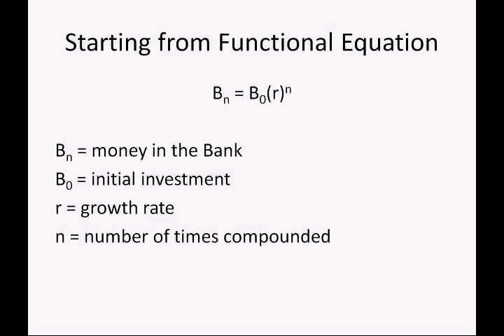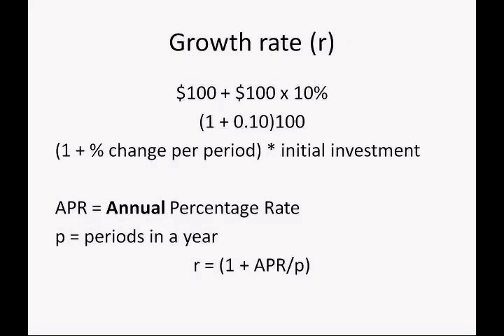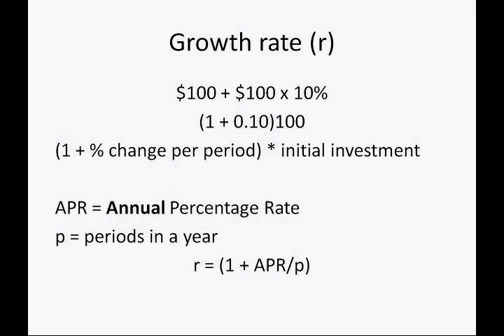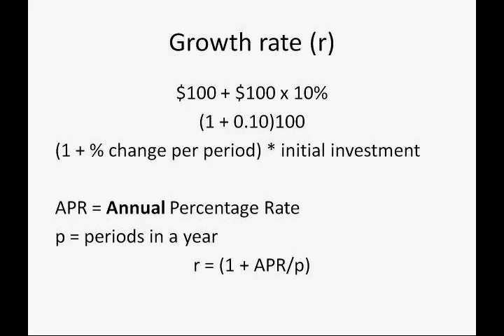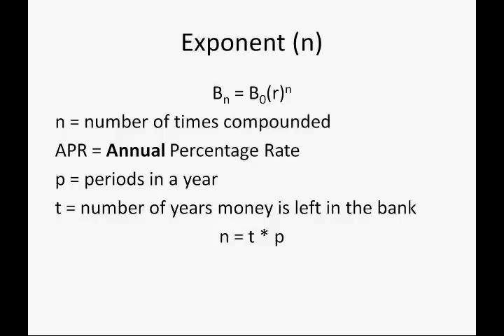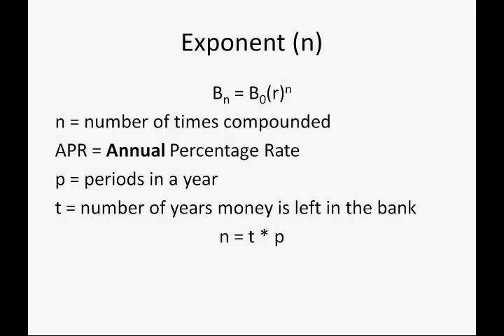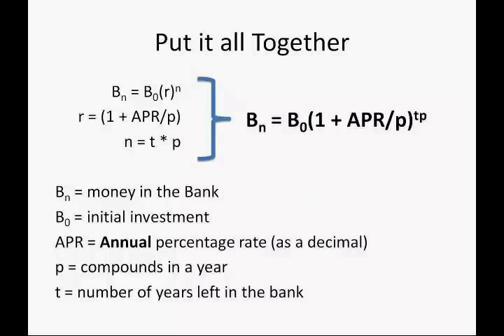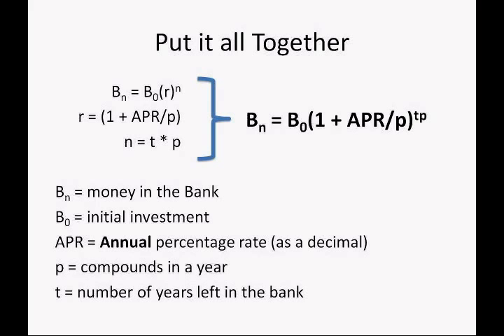Compound Interest Lesson